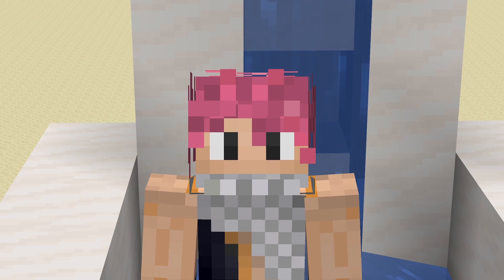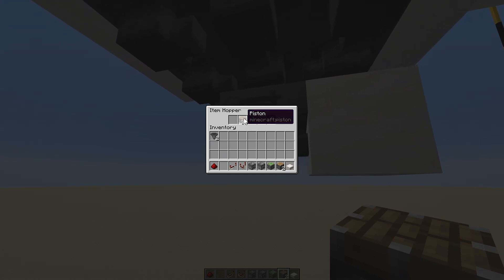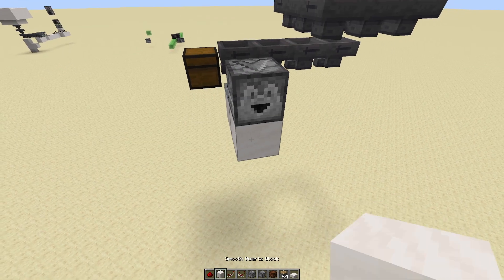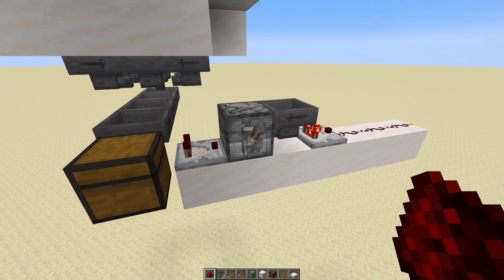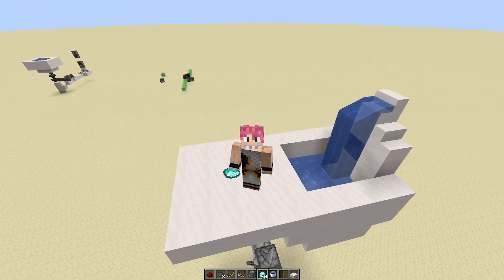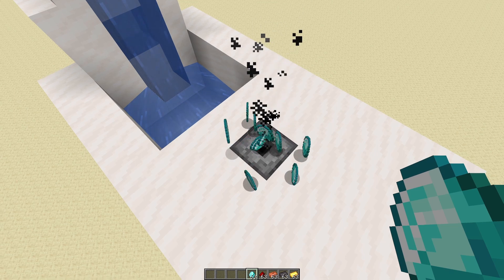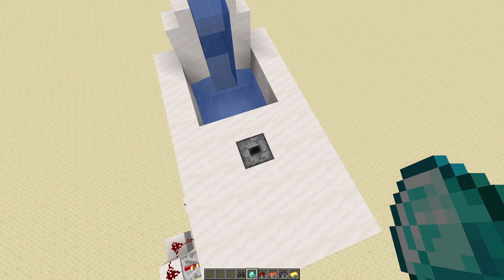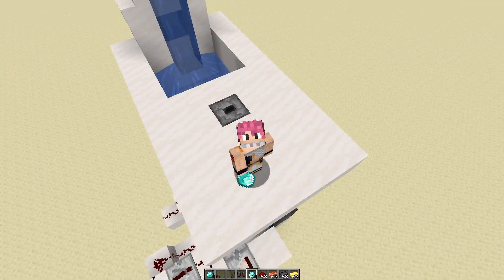The Redstone Wishing Well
This is how you can build a wishing well with Redstone in Minecraft. just another random Redstone video.

CPU: Ryzen 3700X
GPU: RADEON RX 580
MotherBoard: ASUS TUF Gaming X570-Plus
PSU: Corsair RM850, RM Series
CPU Cooler: Corsair Hydro X Series, XC7 RGB CPU Water Block for Intel 115X/AMD AM4 Sockets (High-Efficiency CPU Cooling, Customisable Integrated RGB Lighting
Alphacool NexXxoS XT45 Full Copper 360mm Radiator V.2